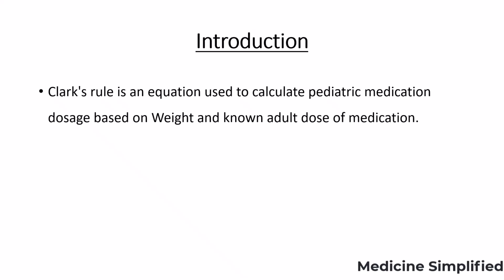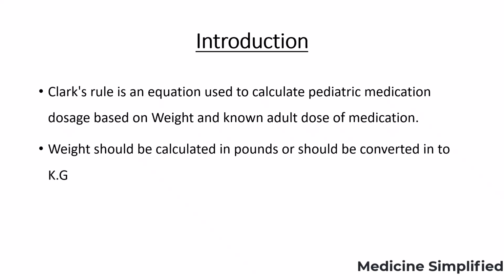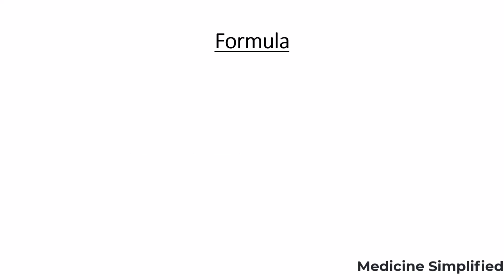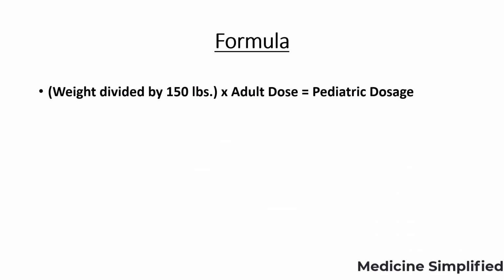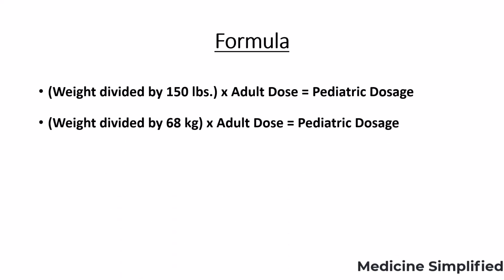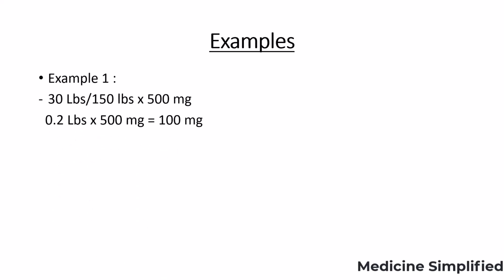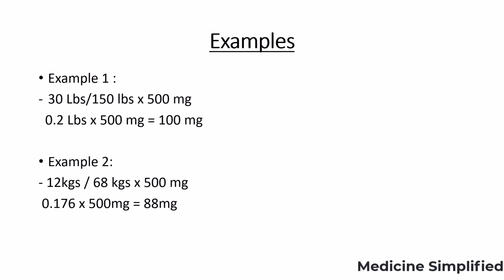Pediatric Medication Calculations || Pediatric Drug Dose Calculation by weight - Clark's Method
Clark's Rule is a classic method used to calculate children's medication doses based on body weight, making it an important topic in pharmacology and pediatric medicine.

In this video, you'll learn the Clark's Method formula, step-by-step calculation techniques, solved examples, and exam tips to help you confidently solve pediatric dosage questions in competitive and university exams.

📚 Topics Covered:

✔ What is Clark's Method?
✔ Pediatric dose calculation based on weight
✔ Clark's Rule formula explained
✔ Step-by-step dosage calculation
✔ Solved numerical examples
✔ Advantages and limitations of Clark's Method
✔ Important exam points and clinical relevance

📖 Clark's Rule Formula:

Child Dose = (Weight of Child in pounds ÷ 150) × Adult Dose

Note: Clark's Rule is a traditional calculation method. In modern clinical practice, pediatric dosing is usually based on mg/kg body weight or body surface area (BSA) according to current clinical guidelines.